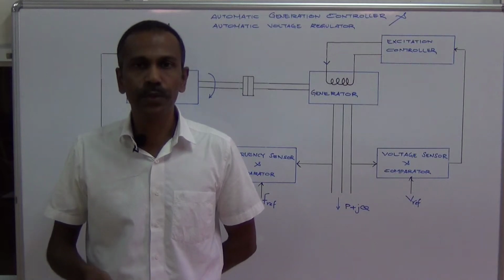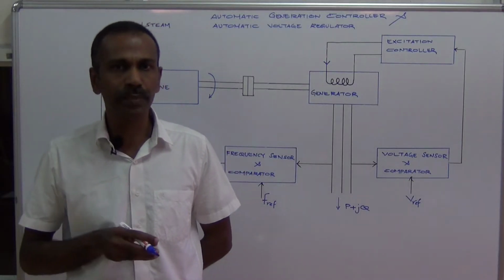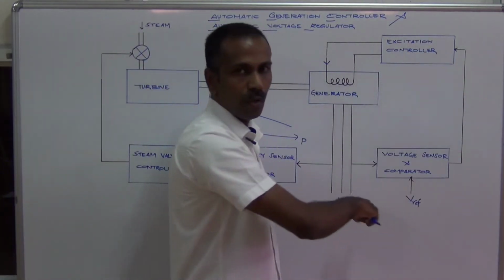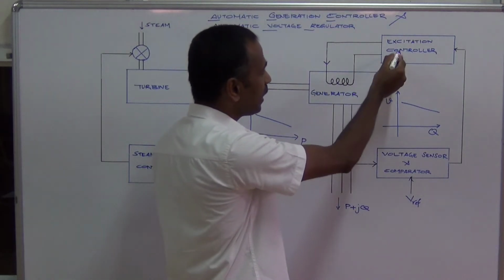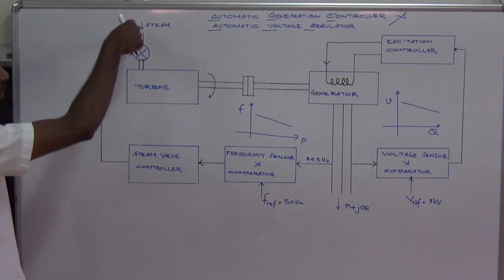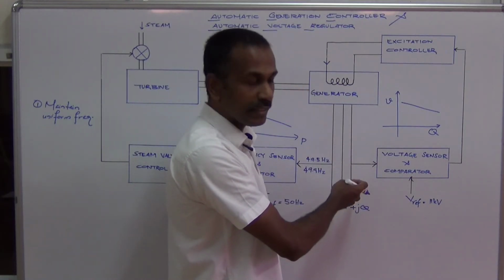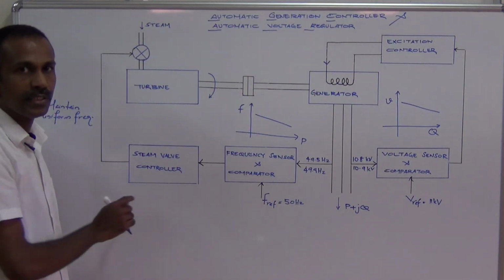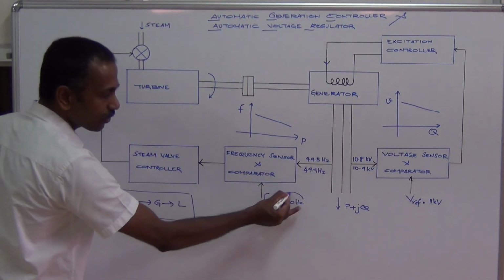AUTOMATIC GENERATION CONTROL- PART1 /KTU/ POWER SYSTEM ANALYSIS